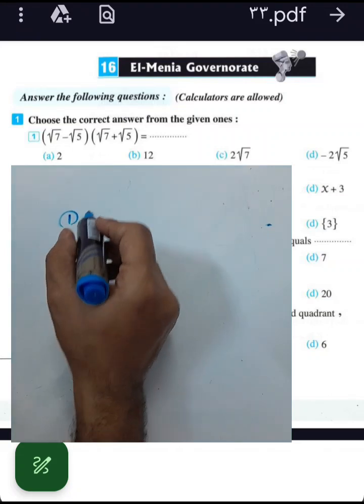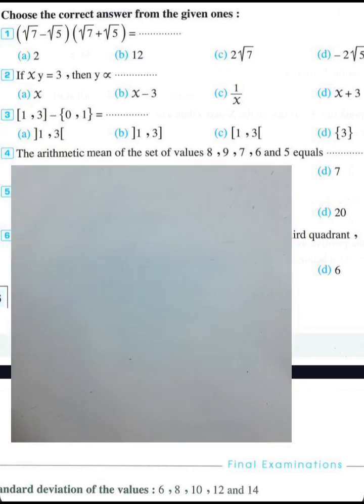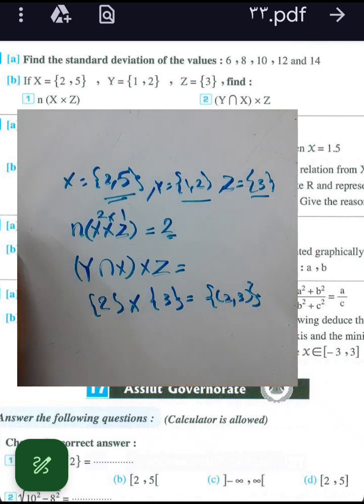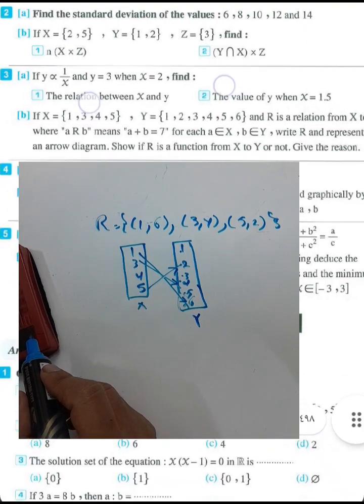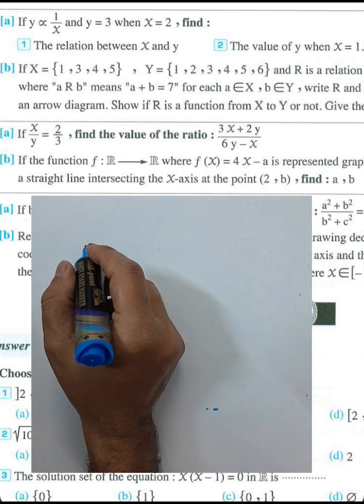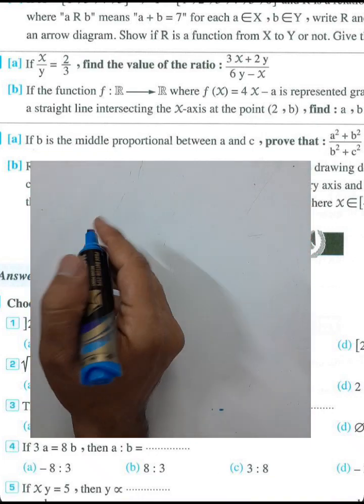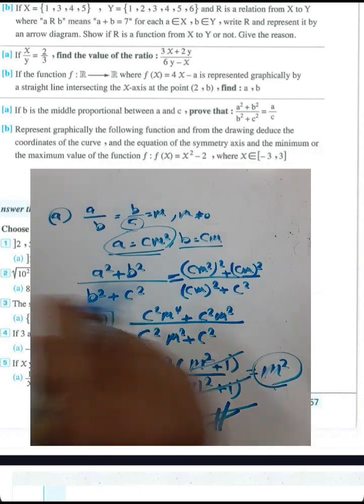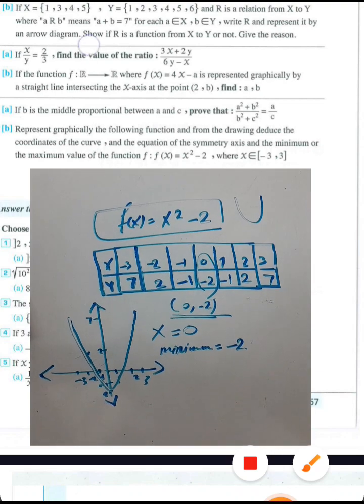حل إمتحان جبر ثالثه إعدادي لغات محافظه المنيا 2023TEST maths revision prep algebra MATH